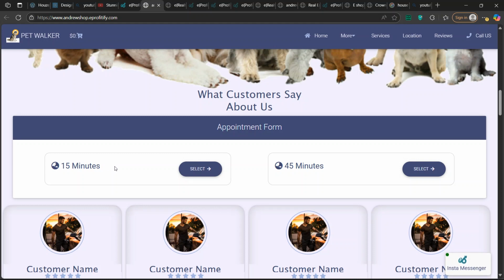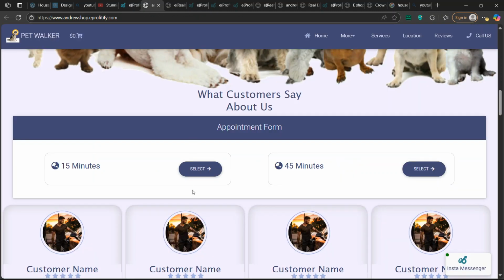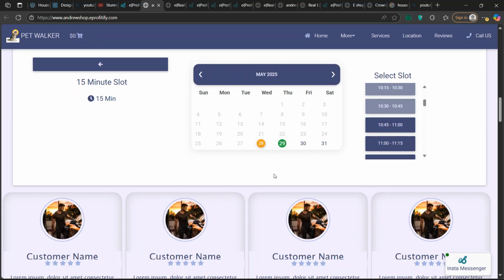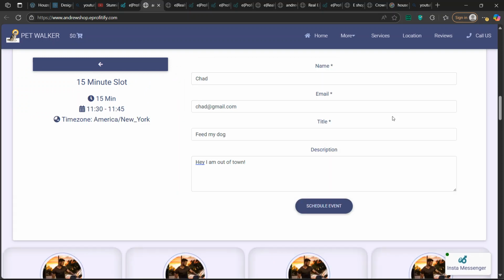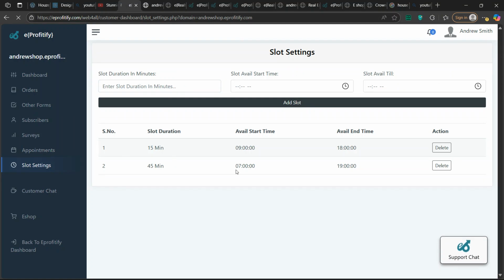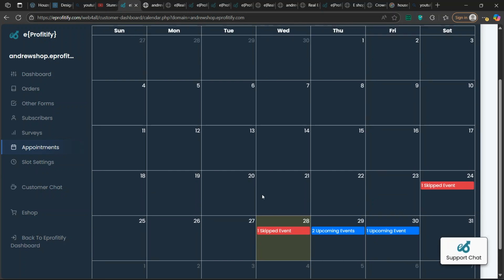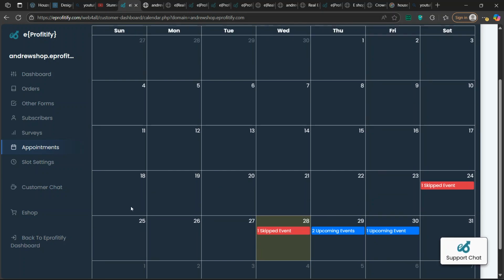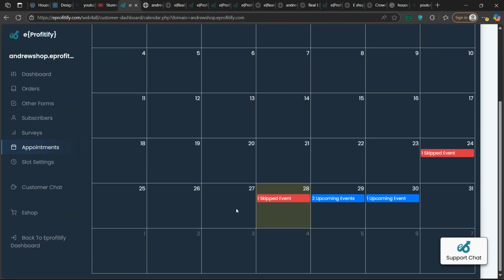How to Integrate an Appointment System into Your Website | eProfitify Demo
Boost Customer Bookings with Appointment Integration | eProfitify Explained

Looking to streamline bookings and boost conversions? In this video, we’ll show you how to integrate eProfitify’s powerful appointment management system into your website — perfect for restaurants, salons, clinics, or any service-based business.

✅ Accept appointments 24/7
✅ Reduce no-shows with automated reminders
✅ Improve customer experience with seamless booking

Whether you're using WordPress, Wix, or a custom site, this guide walks you through the full integration process step by step.